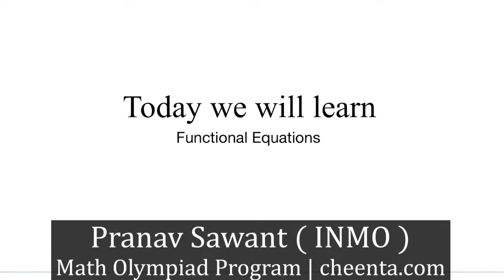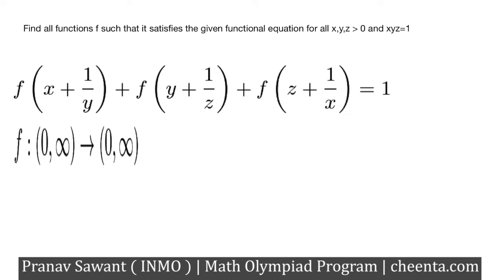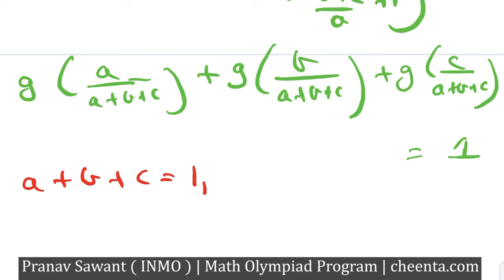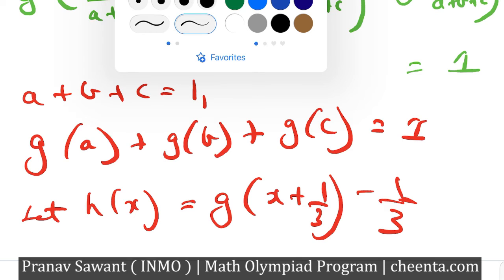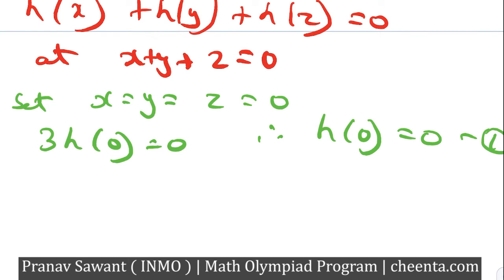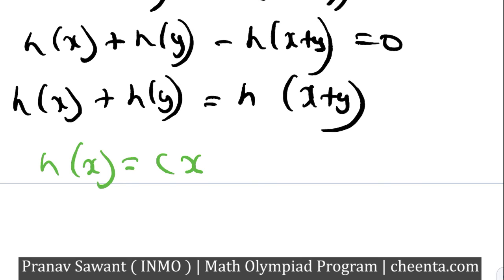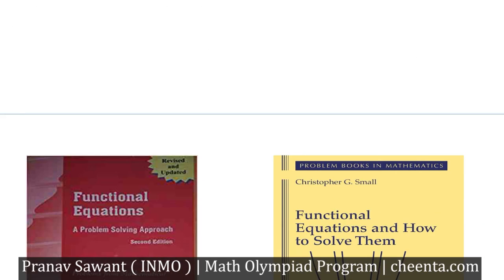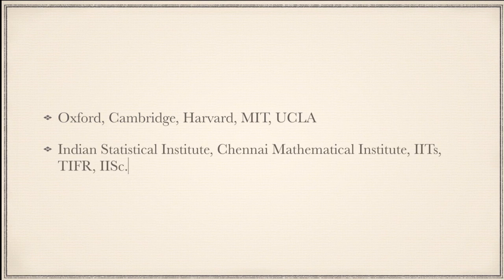USAMO 2018 - Functional Equation | Calculus | Maths Olympiad | Problem 3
This is a problem from USAMO Problem 2. This problem asks to find some functions which satisfy some conditions.